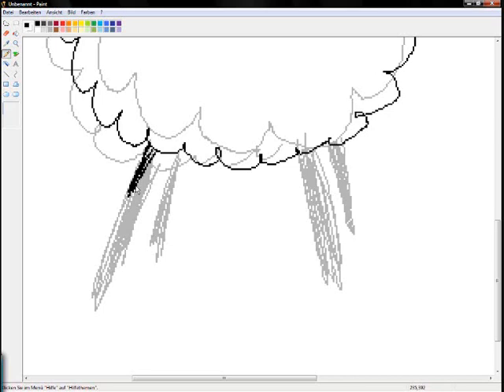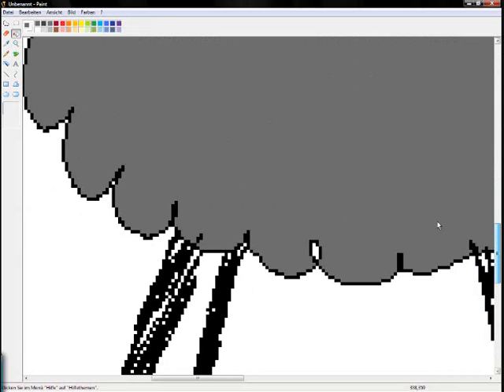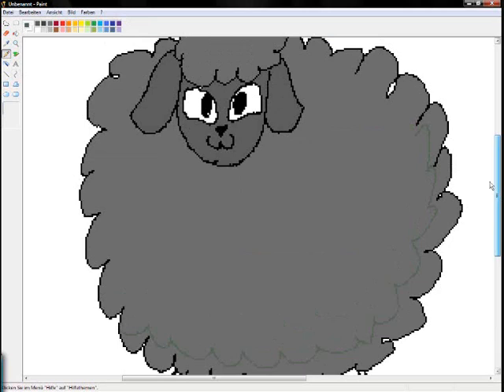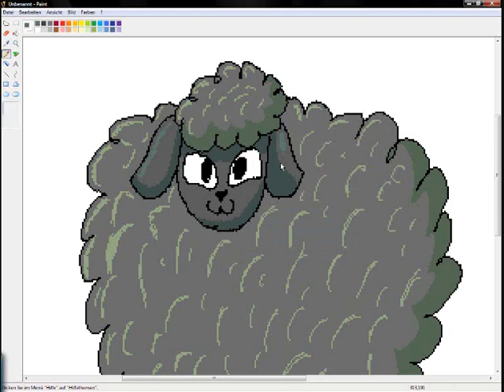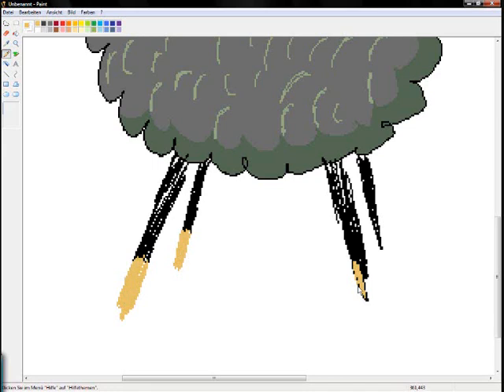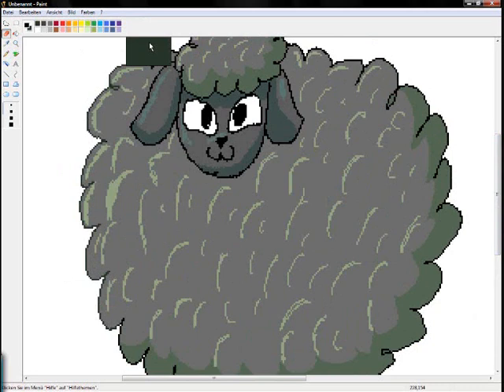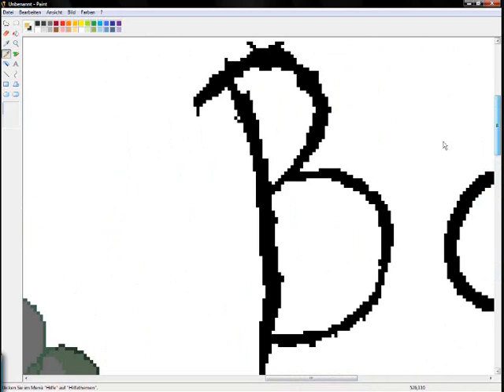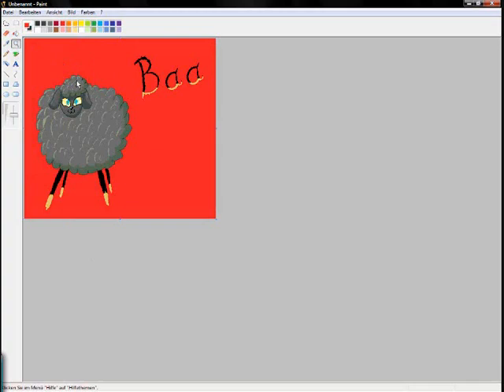Loudale is a Sheep =D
This Video shows how you can draw Lou from Loudale as a Sheep ... Baa =D